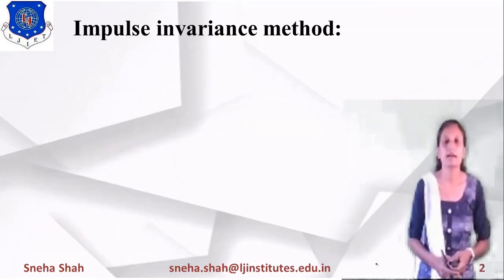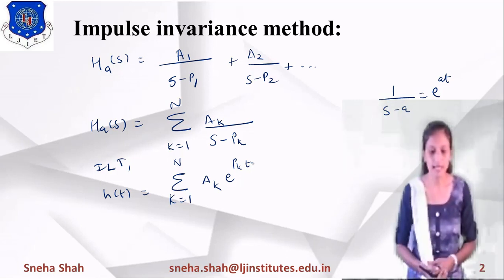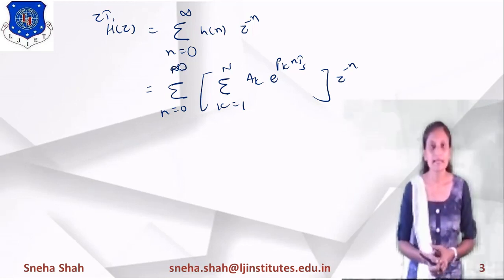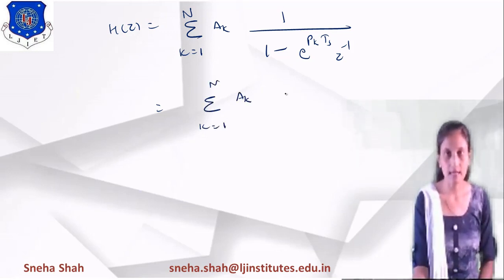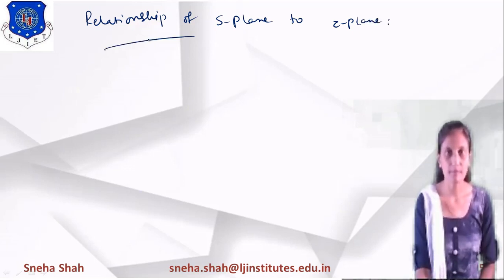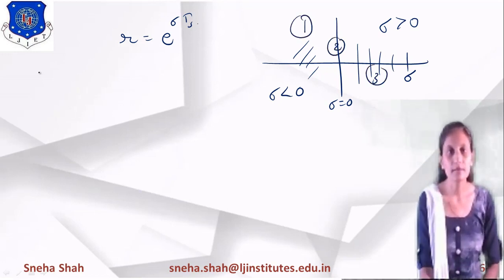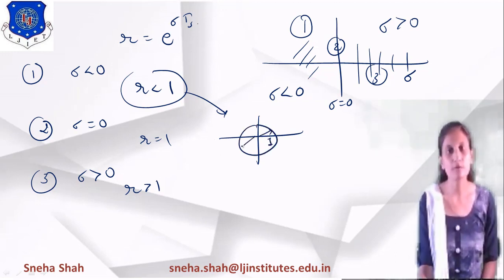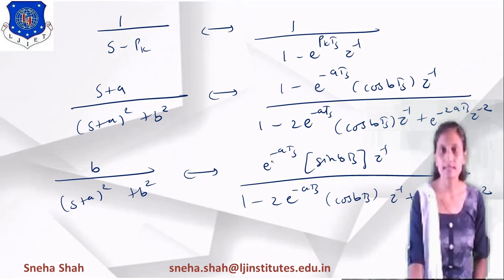DSP Session 22_Impulse invariance method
Subject: DSP
Unit 5: Filter Design Techniques
Topic: Impulse Invariance Method
Now from the video try to give answers for following questions:
1. What is the equation of impulse response in analog domain for Impulse Invariance Method?
2. What is the equation of impulse response in digital domain for Impulse Invariance Method?
3. What is the relation between analog domain and digital domain in Impulse Invariance Method?
4. Write mapping equation for Impulse Invariance Method.
5. How stability defined in digital domain?
6. What are the advantages of Impulse Invariance Method?
7. What are the disadvantages of Impulse Invariance Method?